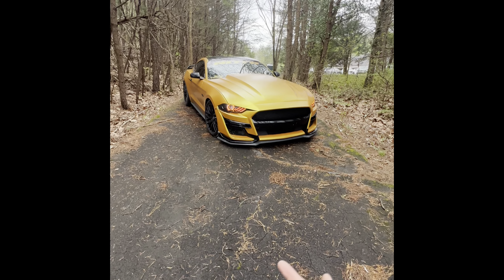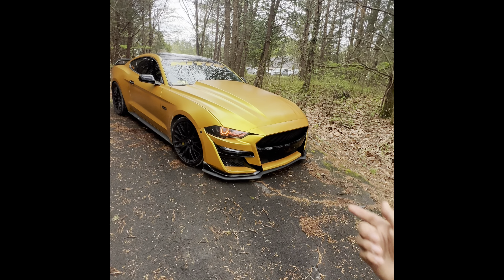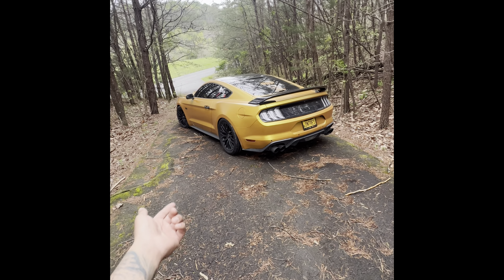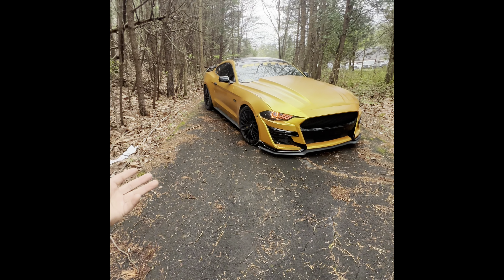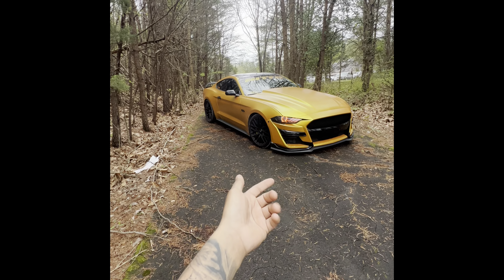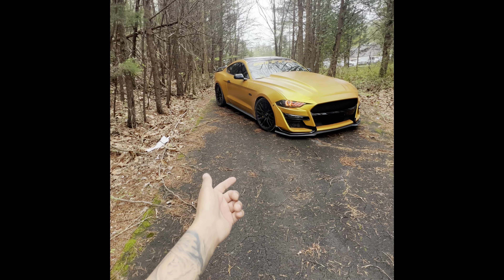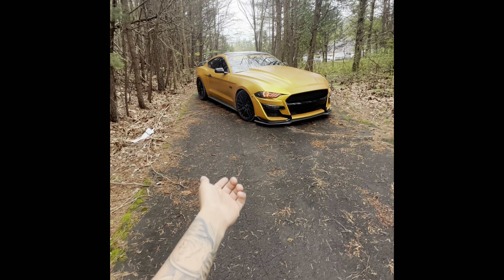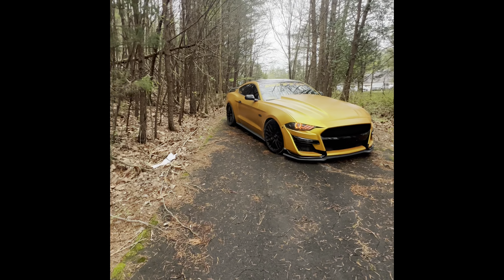Why I got a Manuel over a 10 speed mustang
Here’s my beautiful mustang wrapped in Avery Dennison satin energetic yellow!! Let me know what yall prefer to drive.